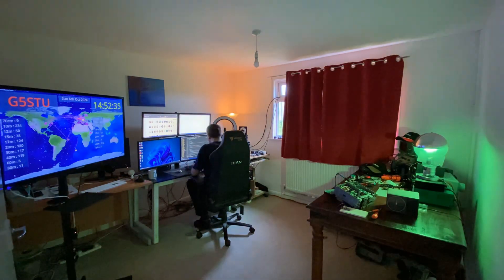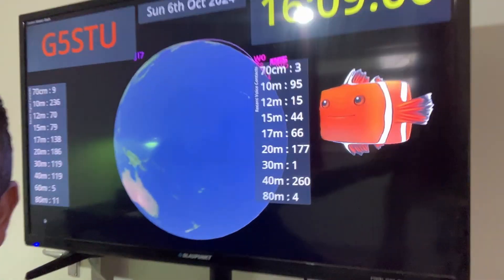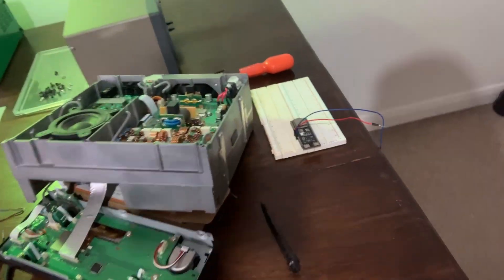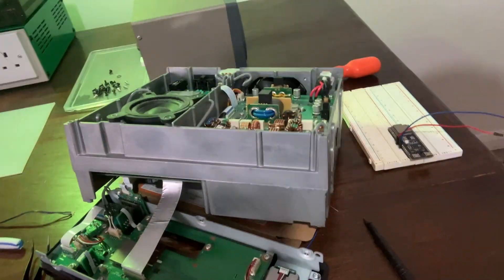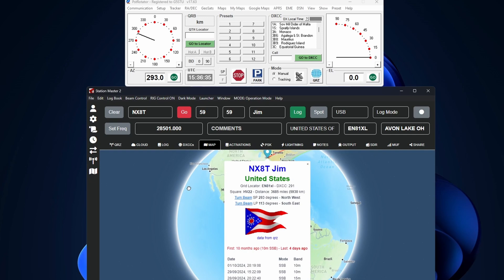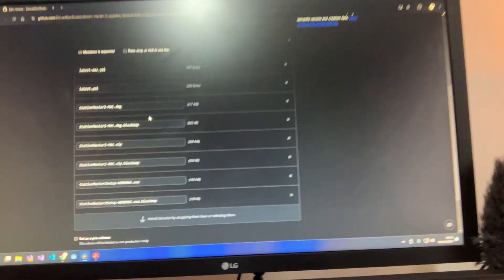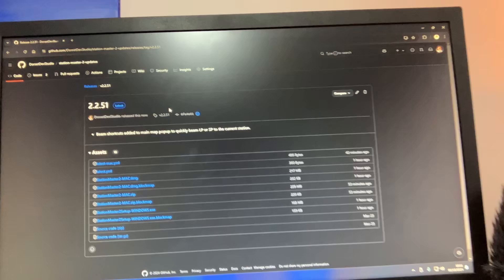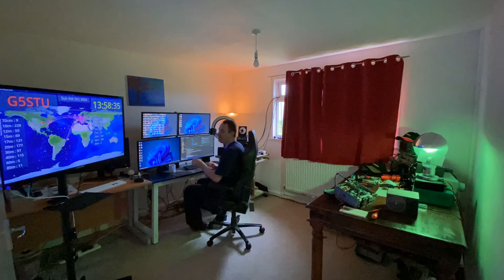HAM SHACK 3 - PROJECTS ❓So many ! !